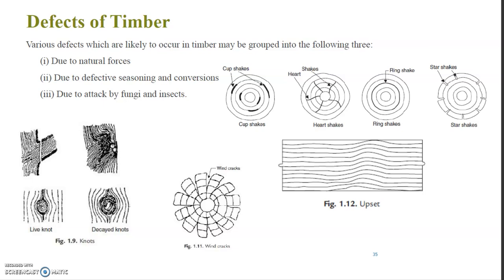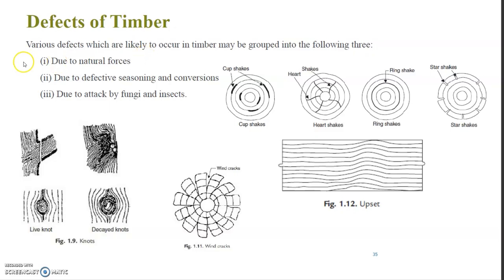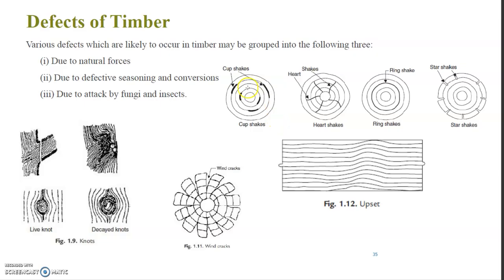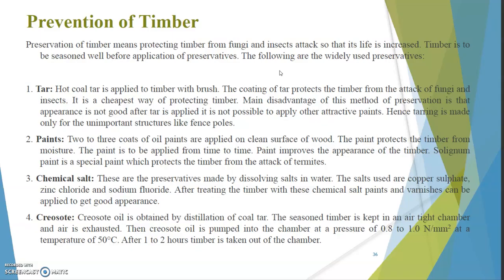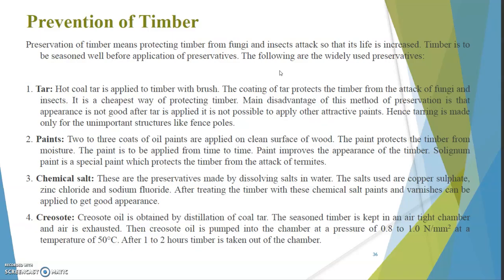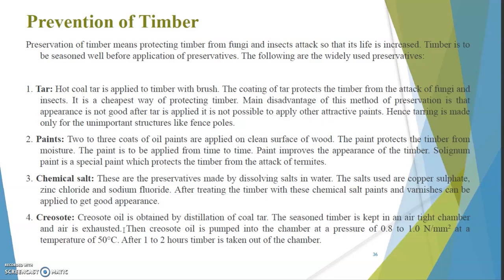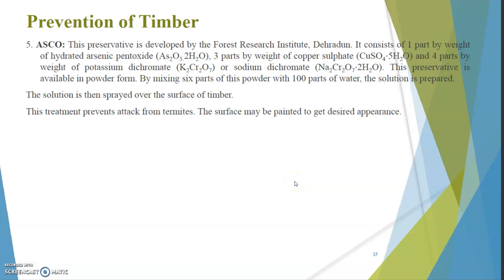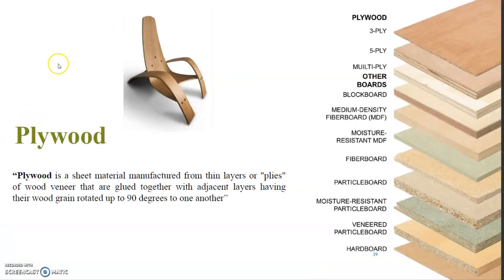Unit 1 | Timber (Part 4) | Basic Civil Engineering